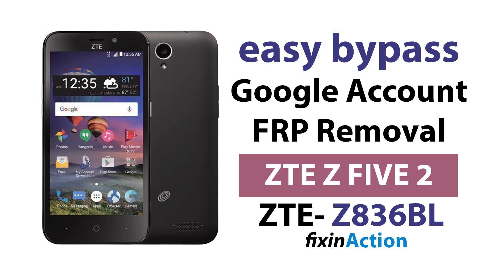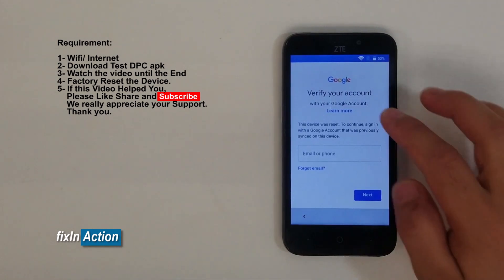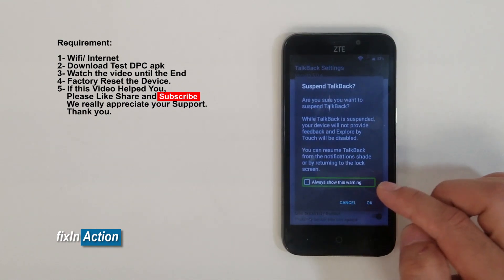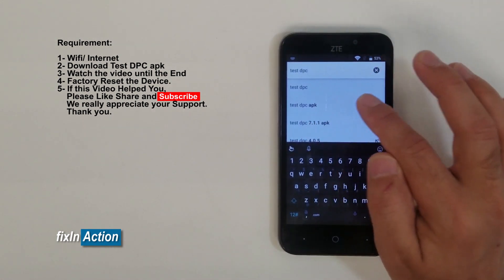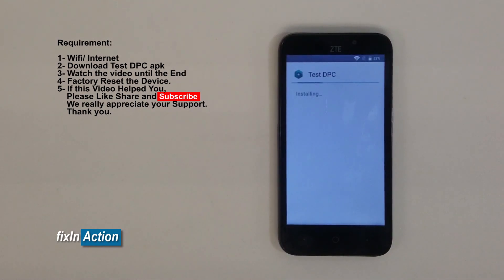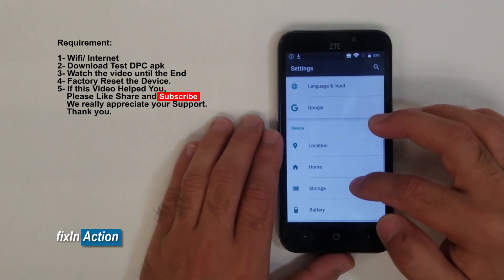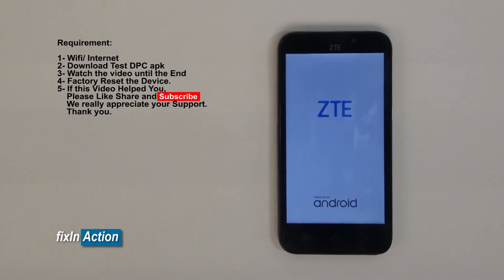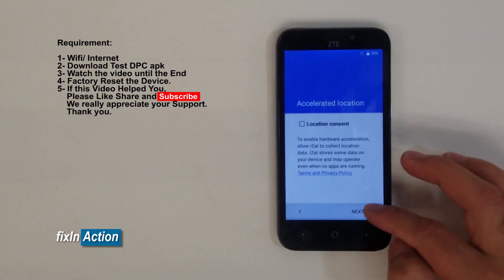Easy Bypass ZTE Z FIVE 2 Z836BL Google Account FRP Removal TracFone without PC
Easy Bypass Google Account FRP Lock ZTE Z FIVE 2 Z836BL Tracfone without PC 2019

Hi everyone, welcome to FixInAction youtube channel, today we will be bypassing or removing frp lock from ZTE Z Five 2 Model device with the help of Test DPC apk file, its easy like 1,2,3. Be with me and enjoying unlocking frp locks.

Requirments

1-Wifi/Internet
2-Download Test DPC apk
3-Watch the Video Until the End
4-Factory Reset the Device
5-If this Video Helped You,
    best to get back to you as soon as possible.

Easy Bypass Google Account FRP Removal Galaxy S8 SM-G950 Android Version 9 Pie without PC 2019

How to Bypass Google Account or FRP Lock on LG Stylo 4 Q710AL Easily without PC 2019

How to Bypass FRP Lock or Google Account on LG Stylo 4 with Bluetooth Without PC 2019

How to Bypass Google Account or FRP Lock Removal for Galaxy S8 S9 Plus Note 8 9 2019 without PC Easy

How to Bypass Google Account or FRP Lock Removal Easily on LG Stylo 4 without PC 2019

Easy Bypass FRP Lock Google Account on Galaxy S8 S9 Note 8 9 Android 9 Pie without PC New Update

How to Easy Bypass FRP Lock on Samsung Galaxy J7 2018 J737 Google Account Removal 2019 Without PC

Thank you again for watching our videos, we really appreciate your support.